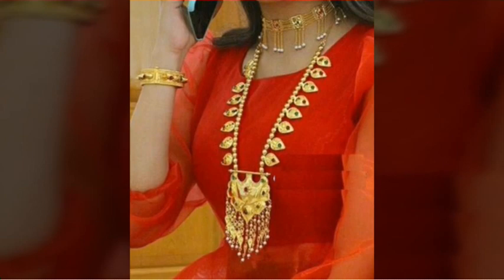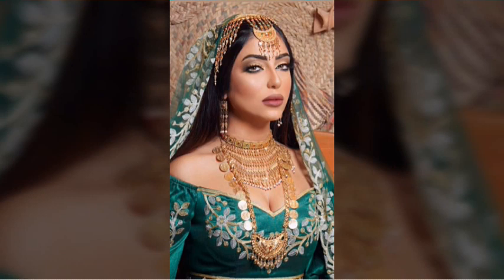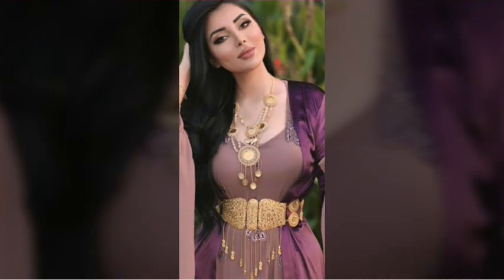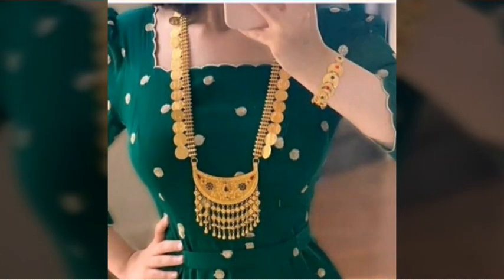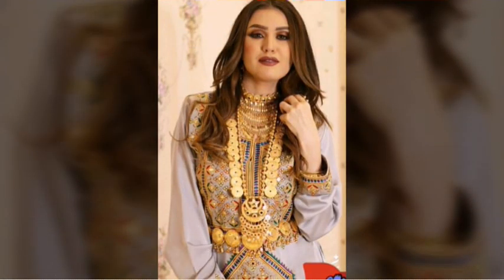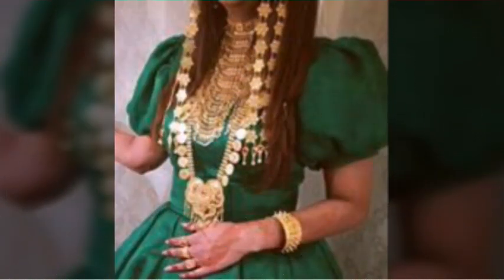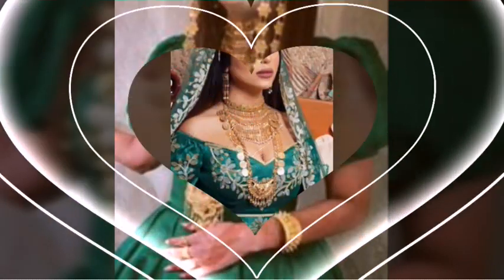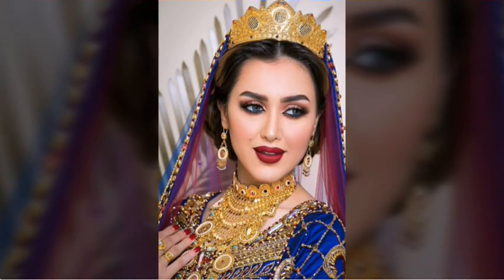Most Stylish Dubai Styles Long Nacklaces Sets/Heavyweights Collection For Weddings Jewellery Ideas